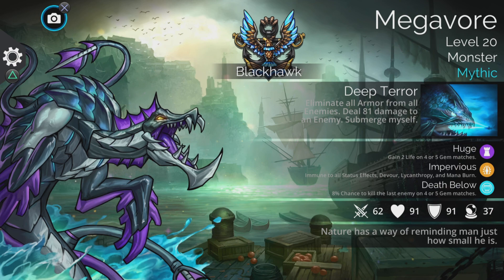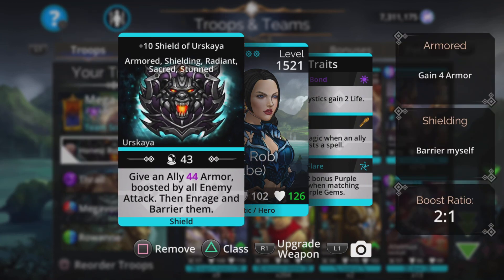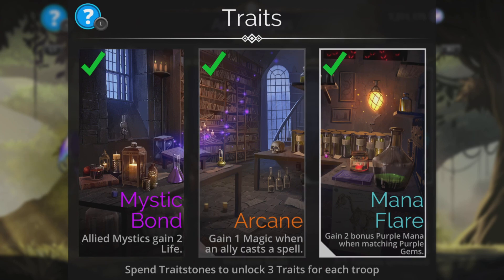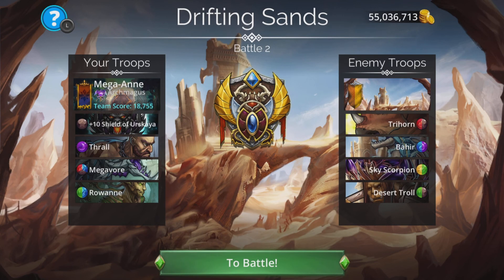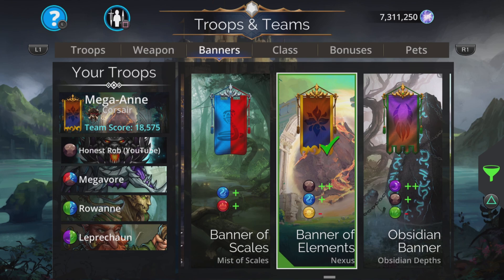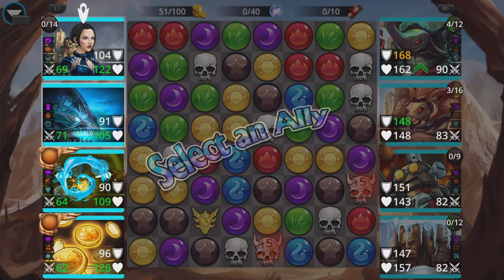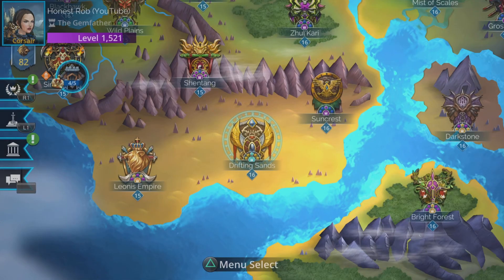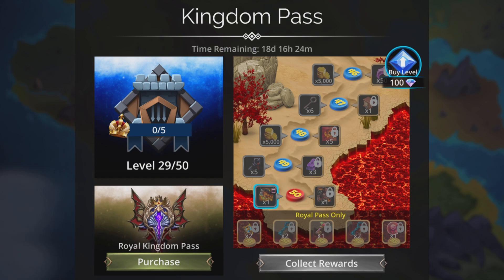Gems of War Megavore teams! Explore 12 best guide and strategy?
My channel has Explore Level 12 videos, Guild Wars battles with commentary, New Player Guides, Beginner Tutorials, best teams for Delve, Faction, Tower of Doom, Raid Boss, Mythic Troops,  World Event, Invasion, Class Trials, weekly Soulforge reviews, general strategy, tips, and more!